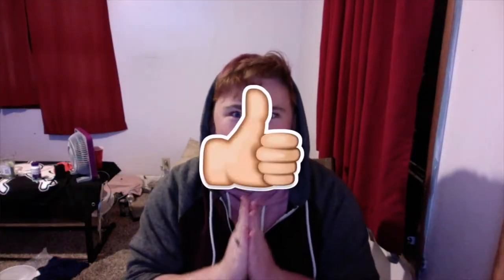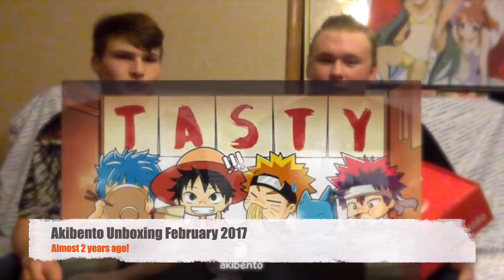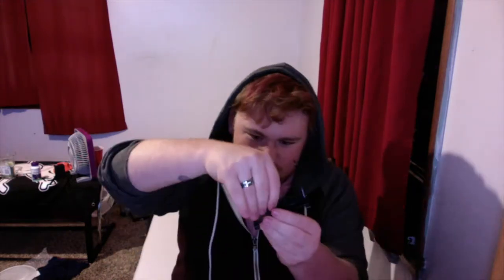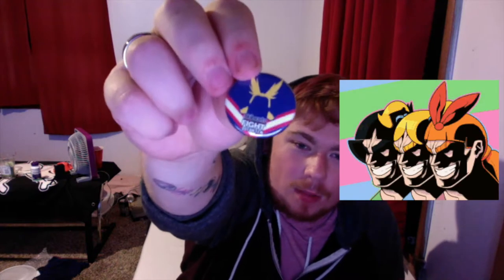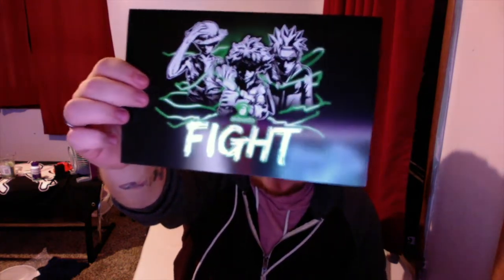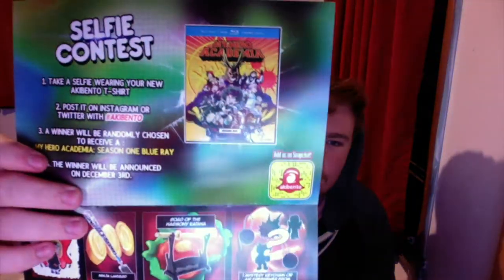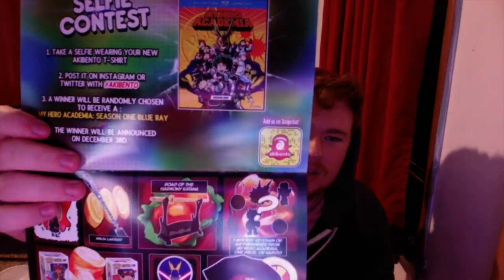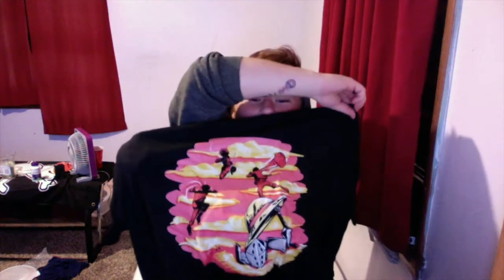Akibento 11月2018年『November 2018』「FIGHT」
Hey guys what's going on it's CJ and today we are unboxing an Akibento Box

Special thanks to all my fans who Like these videos, We work our best for you guys and it really means a lot to us.
:D

►If you read all the way here comment the word:
AskCJNite (Ask us a question)